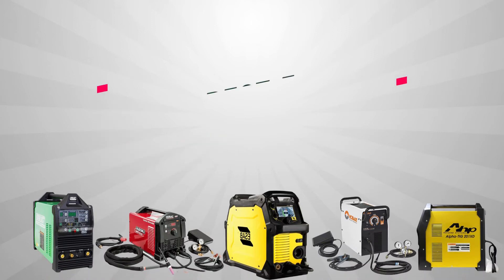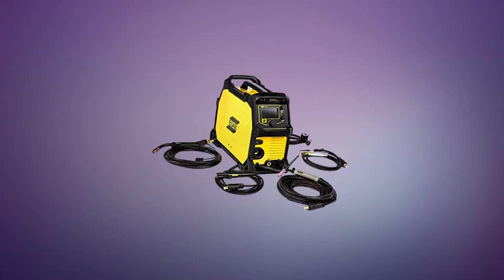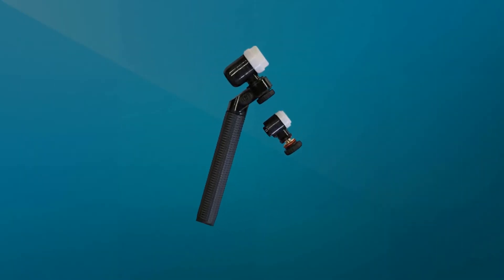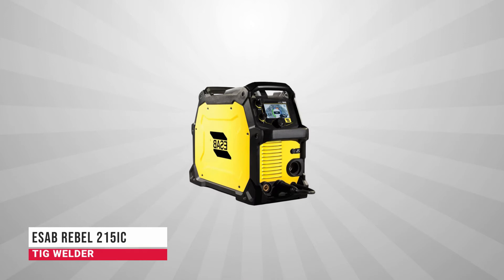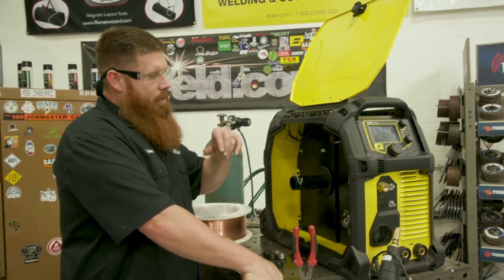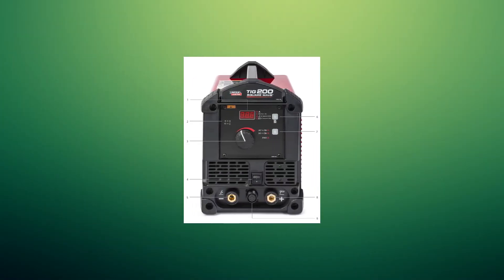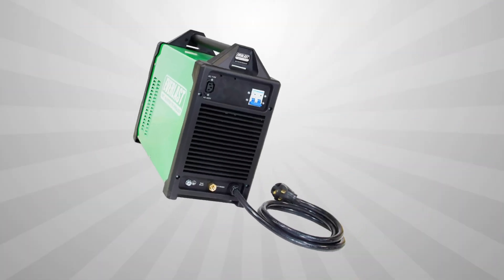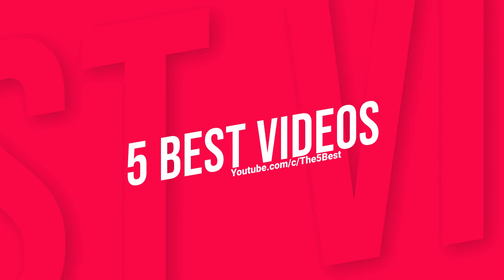5 Best TIG Welder - The Best TIG Welder in 2021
The Best TIG Welder in 2021. Here is the list of Best Budget TIG Welder in 2020 with the price. This list is specially presented by The 5 Best experts.

5. AHP AlphaTIG 200X 200 Amp IGBT AC DC Tig Welder
4. Hobart 500551 EZ-TIG 165i AC/DC TIG Welder
3. ESAB Professional Grade MIG/TIG/Stick Welder
2. Lincoln Electric Square Wave TIG 200 TIG Welder
1. Everlast PowerTIG Ac Dc Tig Stick Pulse Welder

Find out which is the top Best TIG Welder for you and your budget. We've rounded up the five Best TIG Welder above here. Check out products related to the Best TIG Welder and see the review of these products what customers say about the Best TIG Welder products on the youtube channel (The 5 Best).